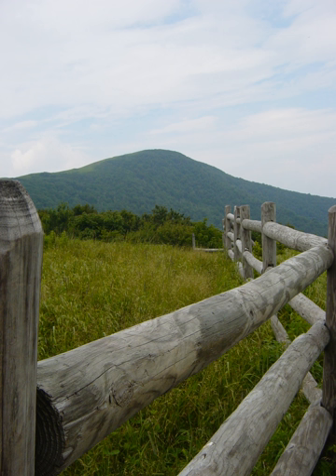Overmountain Victory National Historic Trail | Wikipedia audio article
This is an audio version of the Wikipedia Article:
Overmountain Victory National Historic Trail

00:00:19 1 Location
00:02:12 2 History
00:04:24 3 See also

- Socrates

SUMMARY
The Overmountain Victory National Historic Trail (OVHT) is part of the U.S. National Trails System. It recognizes the Revolutionary War Overmountain Men, Patriots from what is now East Tennessee who crossed the Great Smoky Mountains and then fought in the Battle of Kings Mountain in South Carolina.